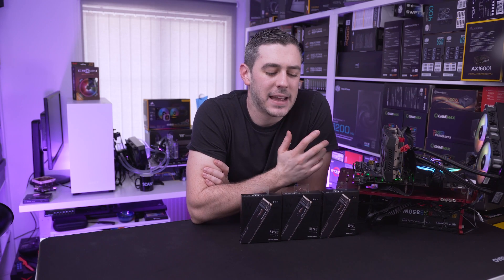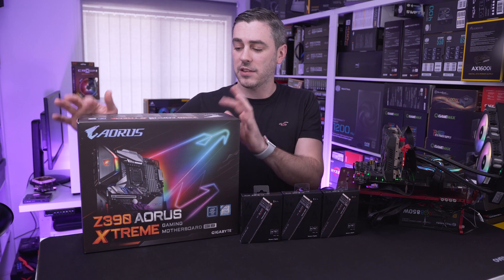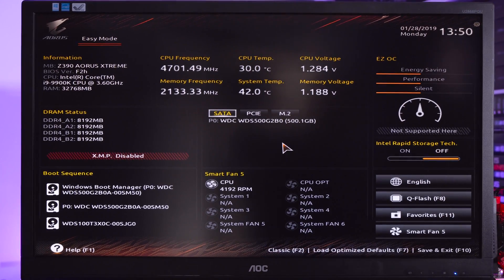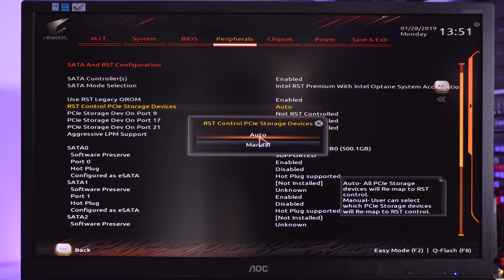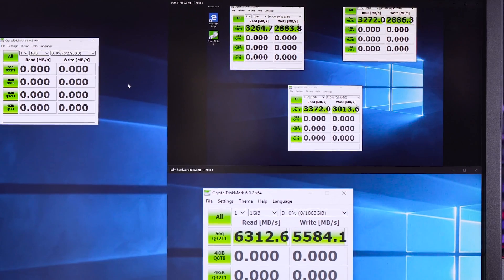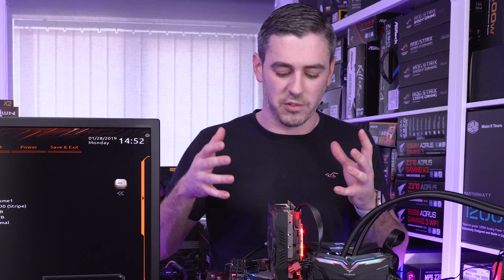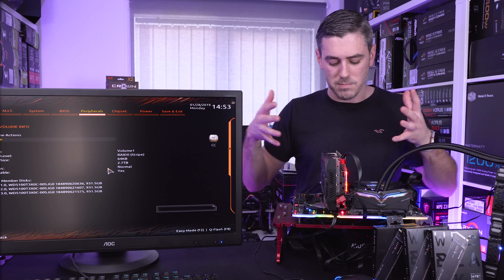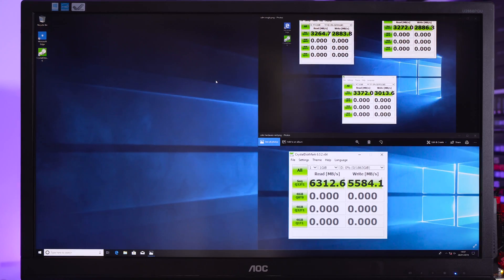Triple NVME RAID Shouldn't Be THIS Hard! [WD Black SN750]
After our first attempt at putting three WD Black SN750 NVME drives into RAID on the X299 platform (link below), we thought we'd do a little more research and go EXTREME with a Z390 board that clearly stated that it had support for triple RAID across M.2. Sadly, this presented its own problems, come check out why and what we have planned next!

►UK Links◄

WD Black SN750
ASRock X299 Taichi XE
TEAMGroup Nighthawk RGB DDR4
Gigabyte Z390 Aorus Xtreme
Corsair H100i RGB Platinum
ASUS STRIX GTX 1070Ti
Intel Core i9 7980XE
Intel Core i9 9900k
Streacom Bench Table
Noctua NT-H1
Thermaltake Toughpower Grand RGB 850W
►US Links◄

WD Black SN750
Intel Core i7 7980XE
Noctua NT-H1
►Our Kit◄